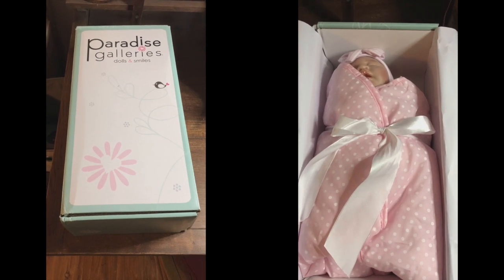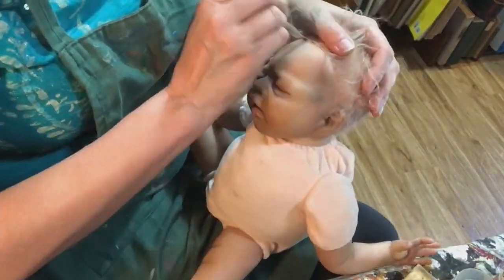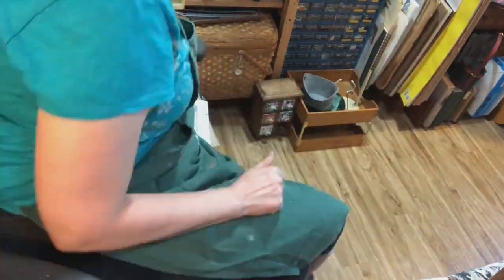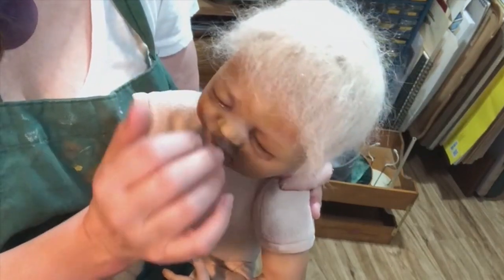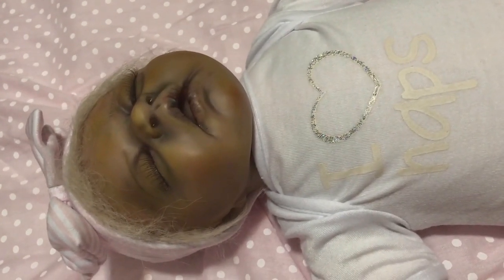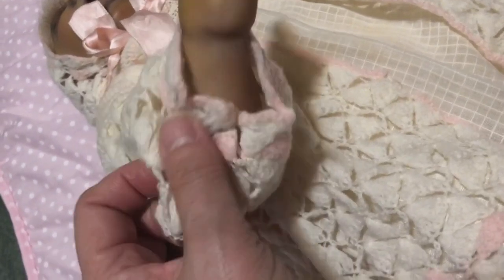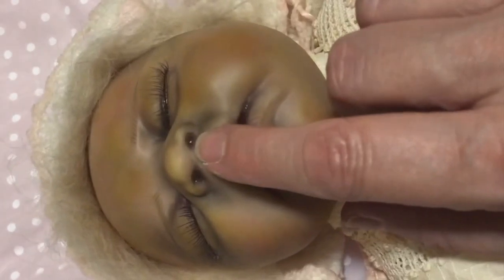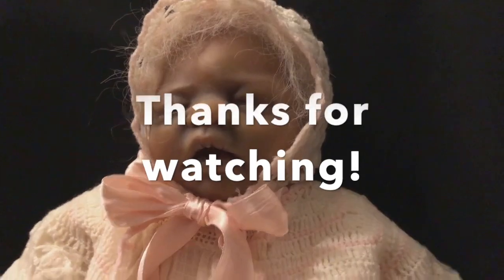MEMENTO MORI #20 OOAK Paradise Galleries Bundles Baby Doll ZOMBIE Repaint by Geri G. Taylor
SOLD on eBay
This is a lengthy video but it does show the interesting history and making of this little Zombie darling!

Demonstrating some other options!